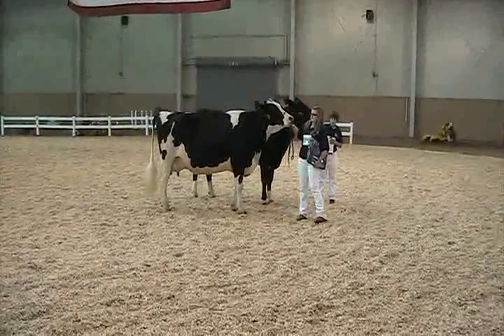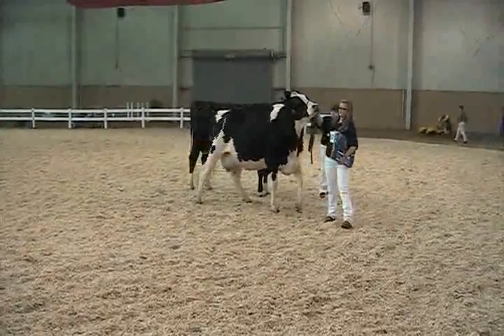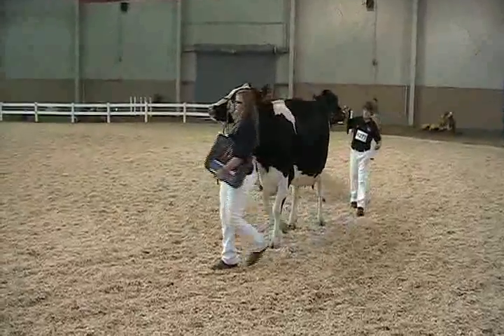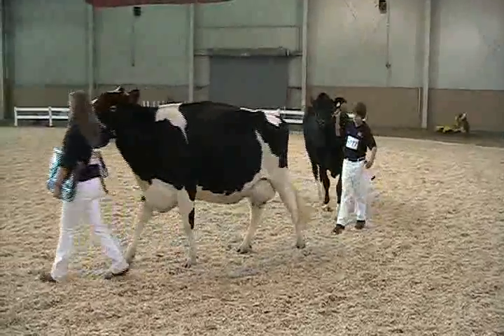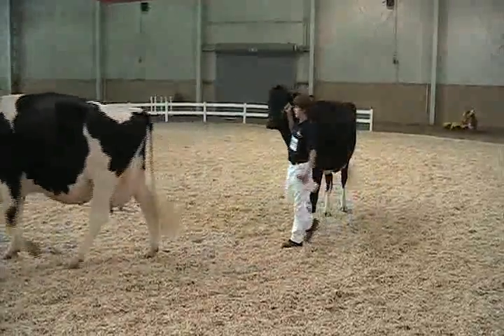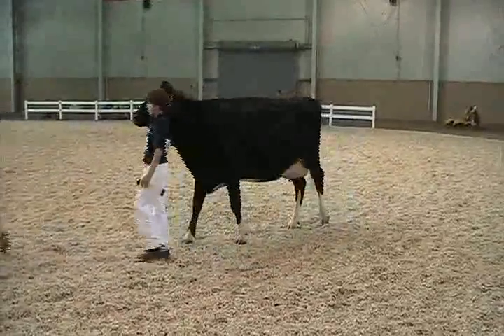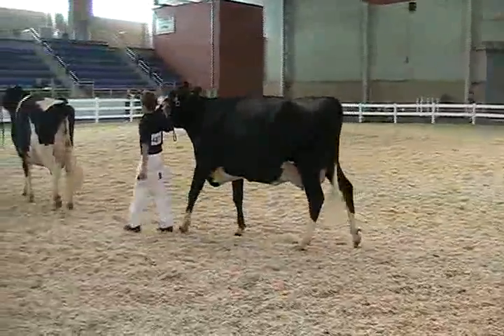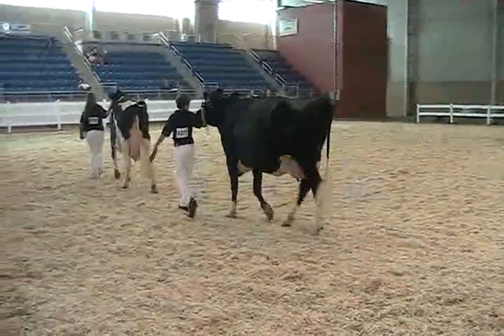Dry Cows - Premier National Junior Holstein Show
1. Jericho Dairy Berkley TW (Silky Gibson) Destinee Jonas
2. Jo-Gra Titus Regina (Peachy Lee Titus) Joathan Miller